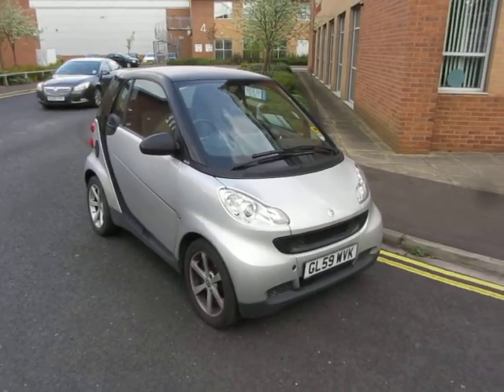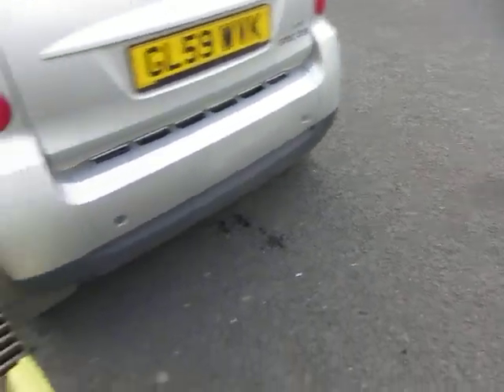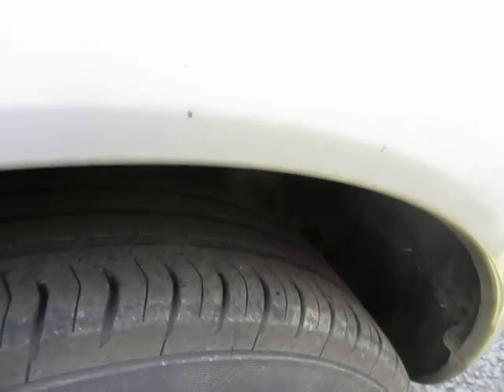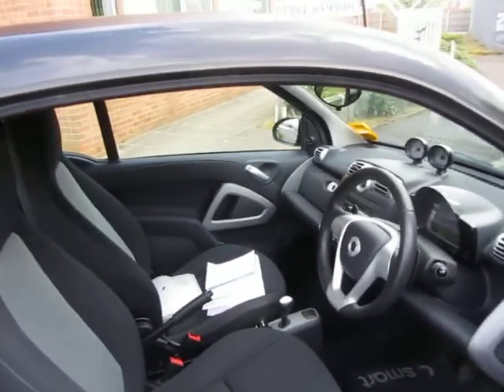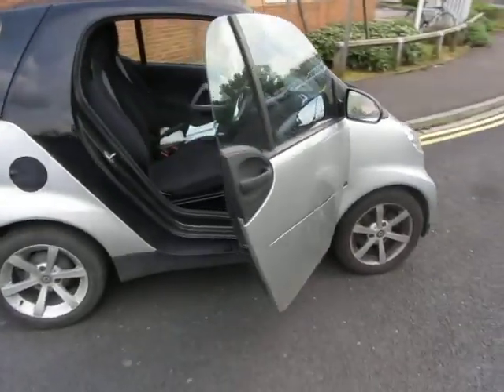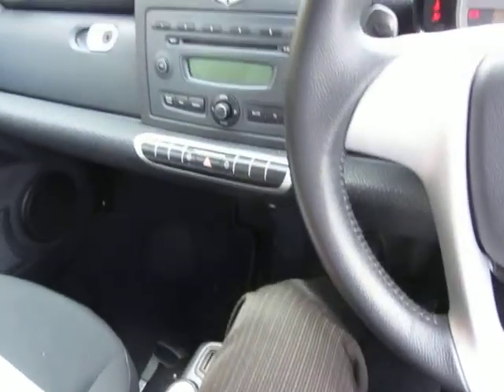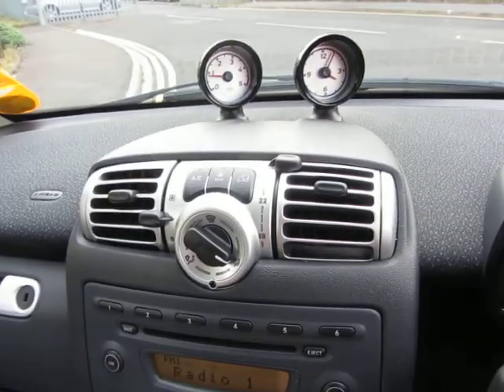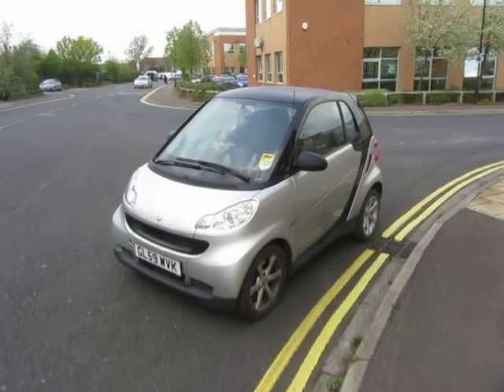Smart ForTwo Pulse GL59 WVK